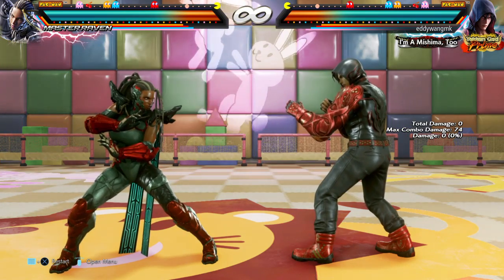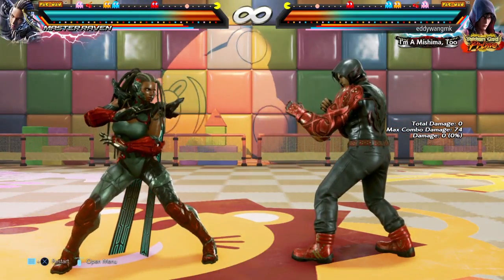The Right leg of the forbidden one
We explain why the right leg was sealded by magic

Help us getting better Audio and video capture hardware
(Members contributed a total of $80 so far)

Goals
Improve audio quality

improve the quality of videos